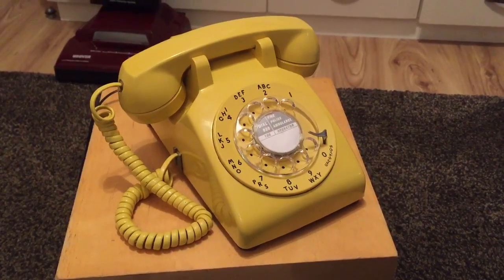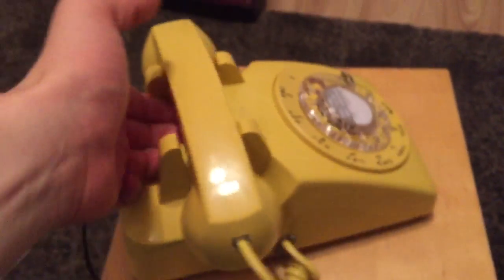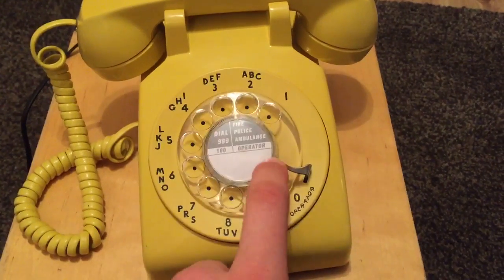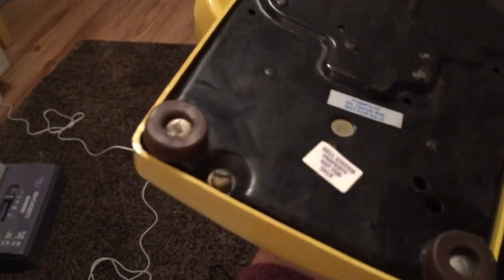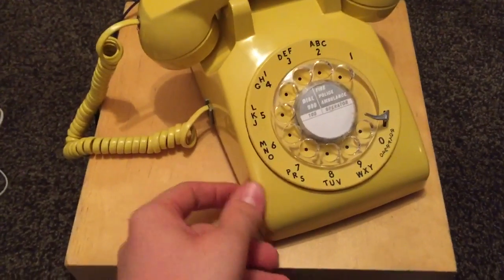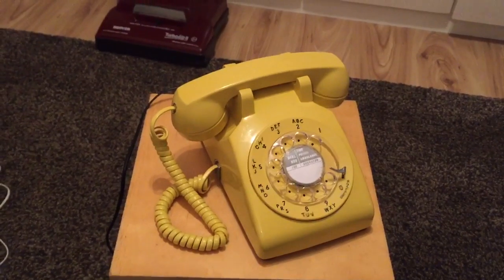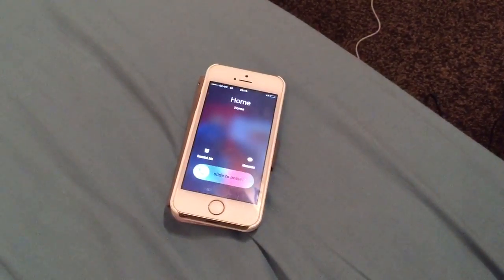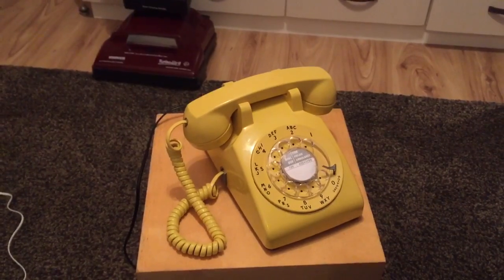1978 Western Electric 500 Rotary Telephone: Yellow